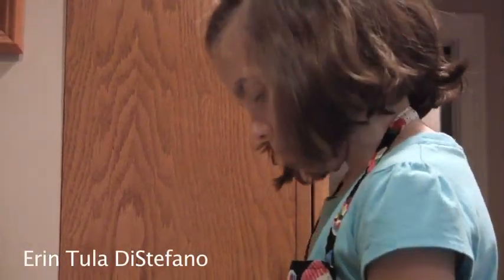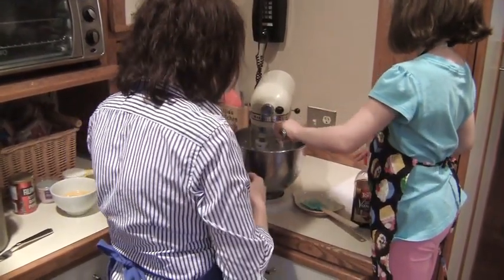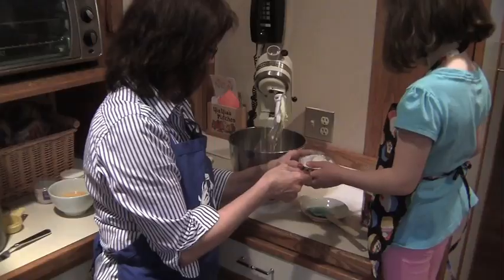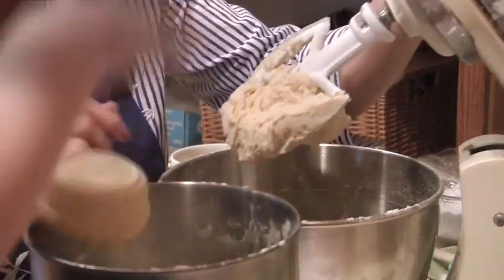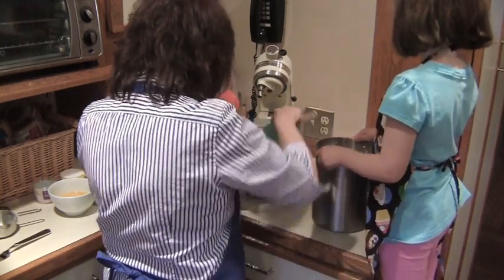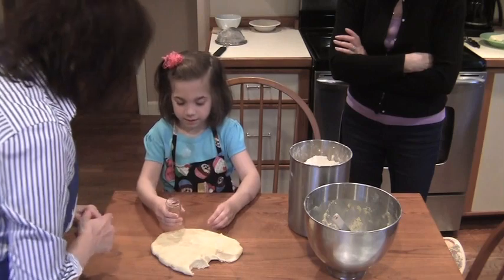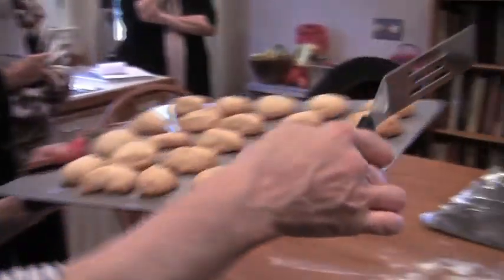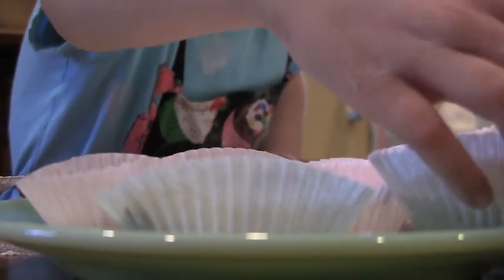Baking Greek cookies with Yiayia Vikki and Erin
4.4.2012: Vikki Kizirian loves to work in her East Providence kitchen with her granddaughter Erin Tula DiStefano, 5. Erin has been a helper in the kitchen since before she was two years old and doesn't mind getting a little flour on her.  On this day they are making traditional Greek cookies including koudambiedes Greek butter cookies.

Providence Journal video by Sandor Bodo